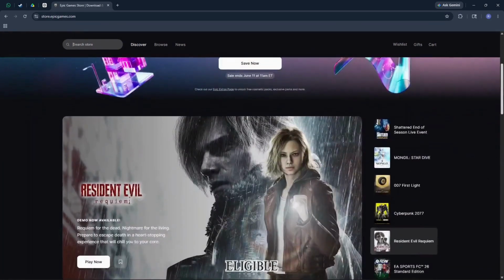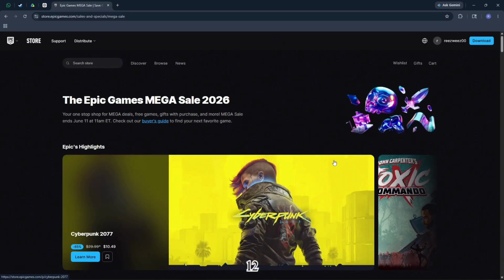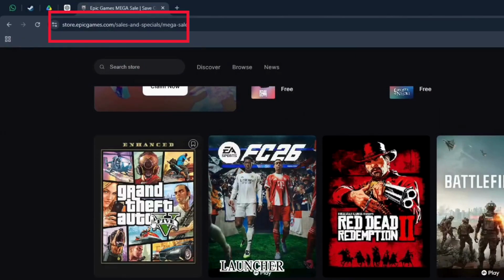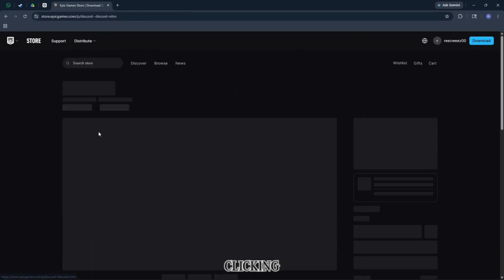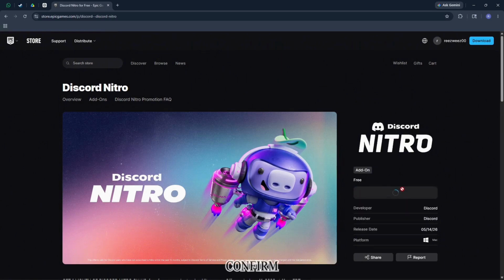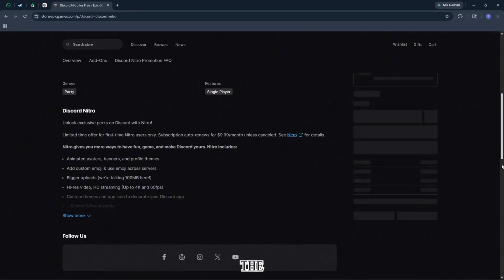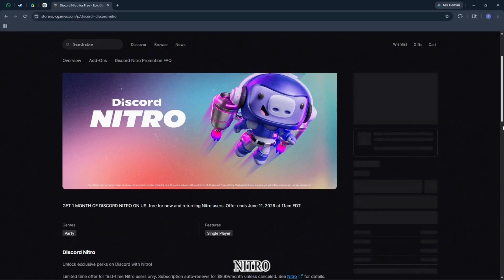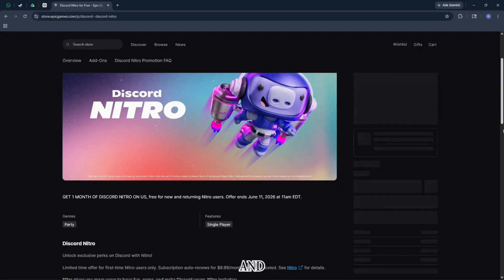How To Claim Discord Nitro Mega Sale Free Offer on Epic Games Store (2026 Guide)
In this video, you’ll learn how to claim the Discord Nitro Mega Sale free offer through the Epic Games Store in 2026. If you’ve seen the promotion and want to redeem your offer successfully, this guide will walk you through the entire process step by step.

The offer redemption process may require an Epic Games account, eligibility checks, and linking or activating your subscription correctly. In this tutorial, you’ll learn how to find the promotion, claim the offer, redeem the code, and activate your benefits on Discord Nitro.

We will also show how to fix redemption errors, expired offer messages, and account eligibility issues.

Timestamps:
0:00 – Introduction & overview
0:06 – Open Epic Games Store
0:16 – Find the Discord Nitro offer
0:28 – Sign in to your account
0:40 – Claim the promotion
0:54 – Copy/redeem the code
1:08 – Activate Discord Nitro
1:18 – Fix redemption issues
1:24 – Final result & summary